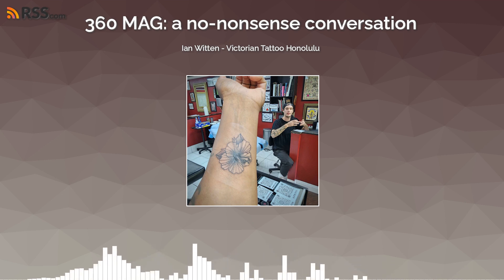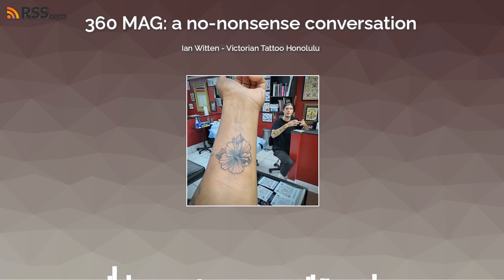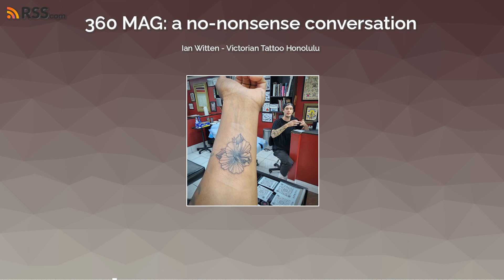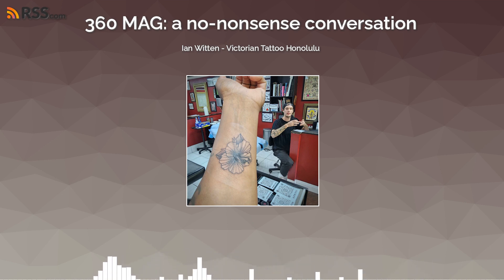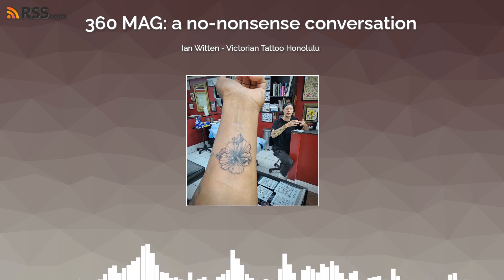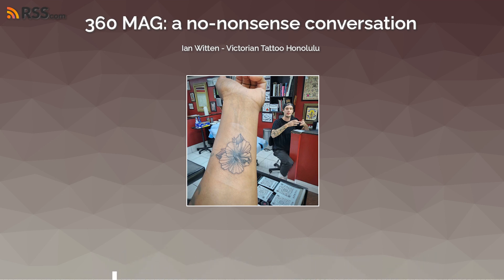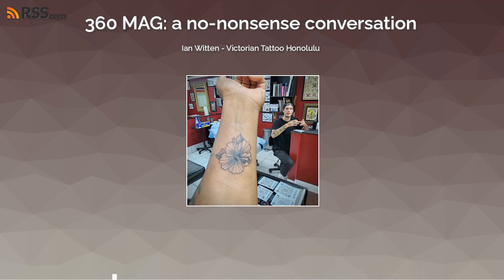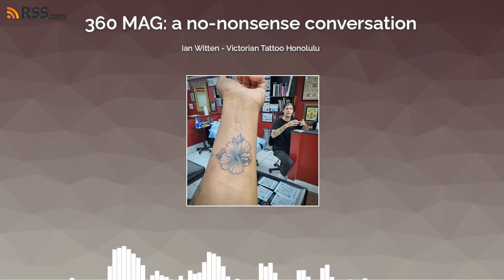Ian Witten - Victorian Tattoo Honolulu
During the Toyota Tacoma / Grand Highlander national press drive, Ian Witten of Victorian Tattoo Honolulu designs Hibiscus for Vaughn Lowery's forearm.